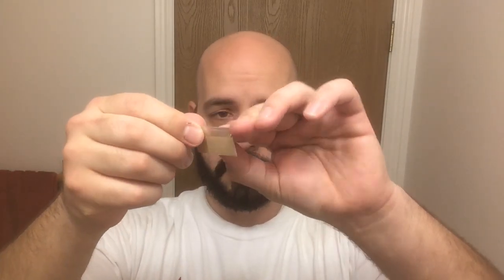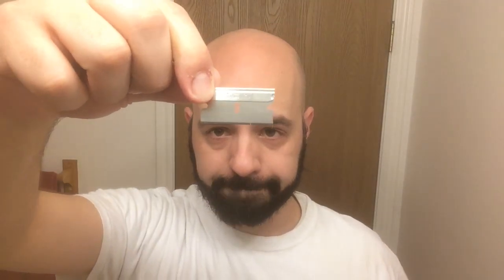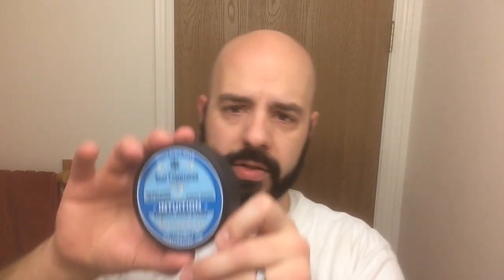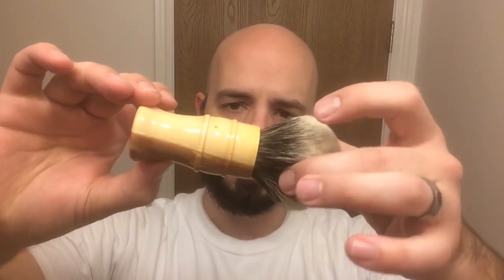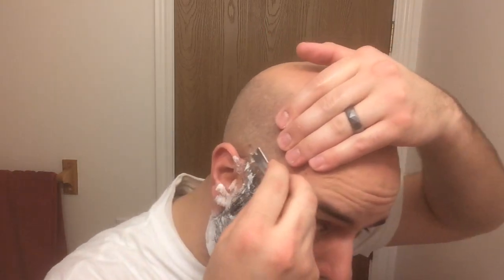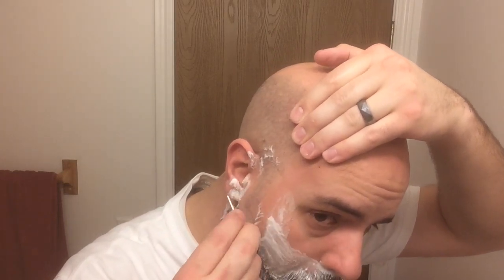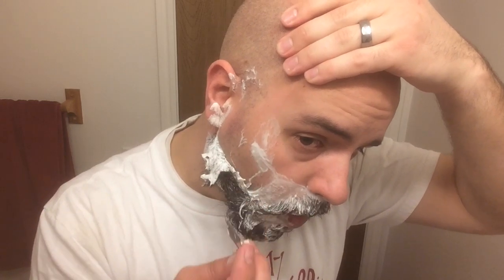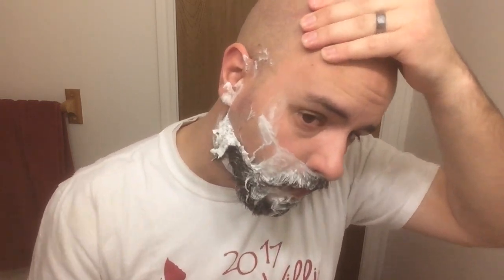Beard Meets Box Cutter - With Soap Commander, Captain's Choice & Global Shave Club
What do you do when your wife says she doesn't love your beard anymore and all your straight razors are out being worked on? You reach for a box cutter blade. Well - it seemed a good idea at the time.

Razors: GEM Stainless blade & Global Shave Club "Espresso" Twist-to-open DE
Brush: The Clean Shaver Cedar Heirloom 2-band Badger (Find my Etsy Shop

Find me on:
Voicebyte: @TheClean-Shaver
Kik: thecleanshaver

Many of my videos include reviews of products that I've received for free. While I'm rarely actually paid for my videos, I always try to disclose how I've gotten the products. If I at least received products for free, you'll see the disclaimer.